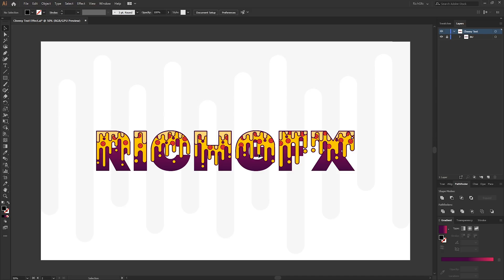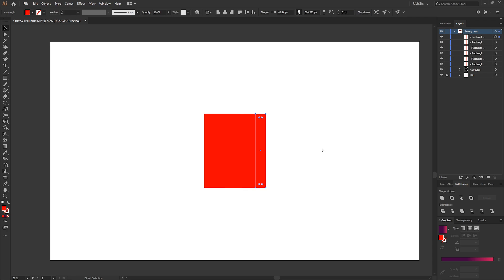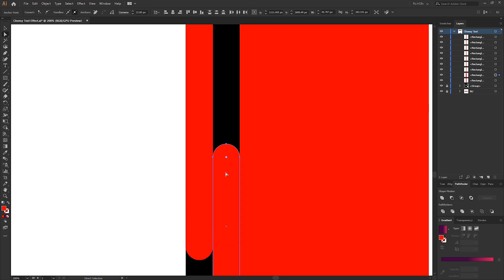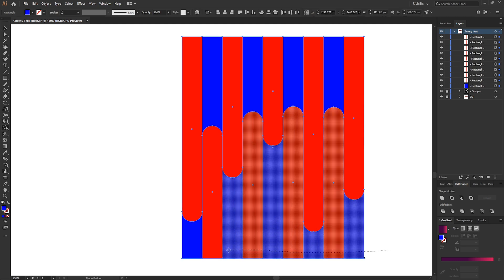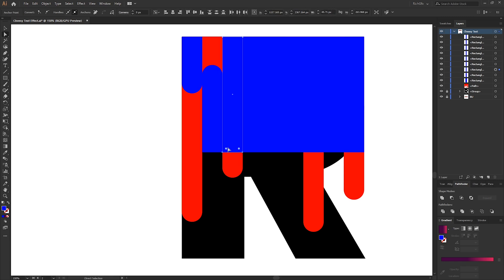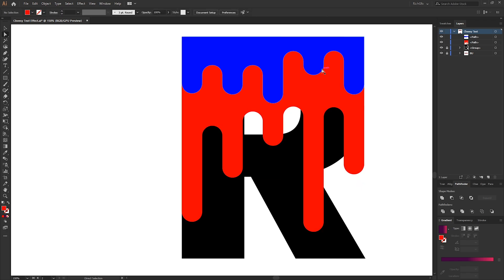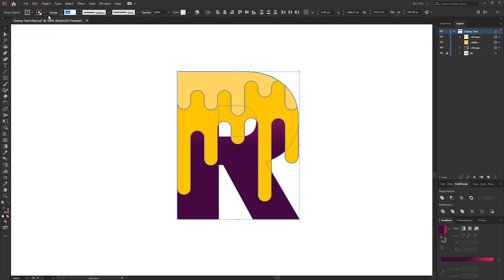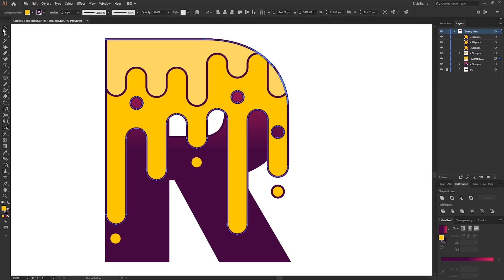Melting Cheese Text Effect in Adobe Illustrator – Step-by-Step Tutorial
In this tutorial, you'll learn how to create a fun and eye-catching melting cheese text effect using Adobe Illustrator. We'll cover everything from creating the text to adding texture and depth to create a realistic melting cheese effect. You'll learn how to use Illustrator's tools and features to create a personalized design that stands out. We'll cover topics such as typography, blending modes, shading, and more. By the end of this tutorial, you'll have a solid understanding of how to design effective and playful melting cheese text effects using Adobe Illustrator. Whether you're a beginner or an experienced designer, this tutorial is perfect for anyone looking to enhance their design skills and create a unique text effect. Get ready to impress your audience with your creative skills and take your design to the next level with this fun melting cheese text effect tutorial!